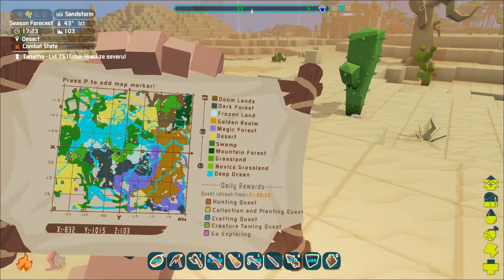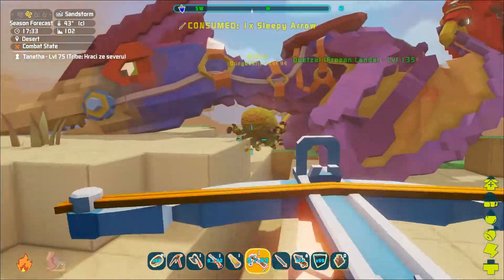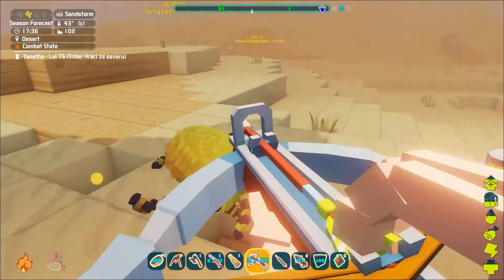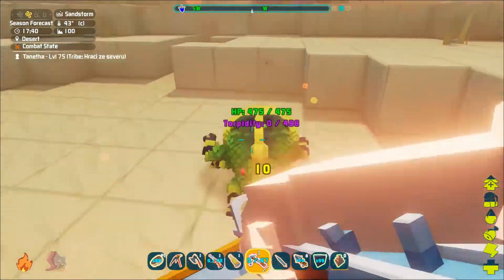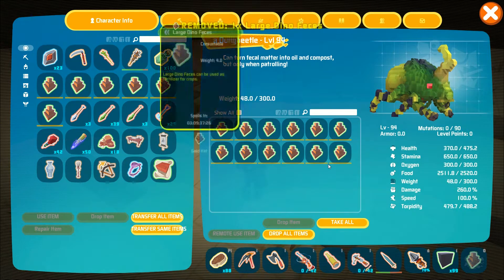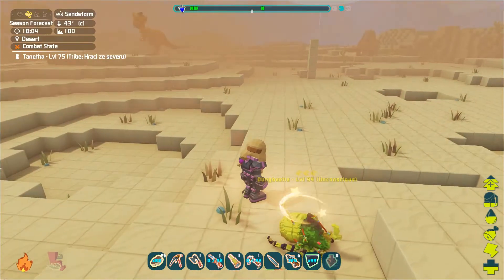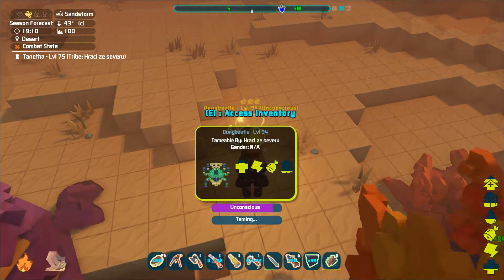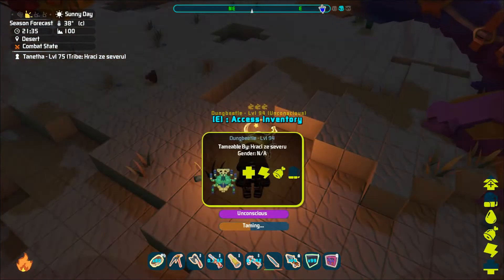Pixark - Dungbeetle taming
Hello! In this Pixark video tutorial, we will be looking at how to tame the Dungbeetle in the Desert biome, including some basic taming advices.

Tamer – Tanetha
Commentary – Nexus